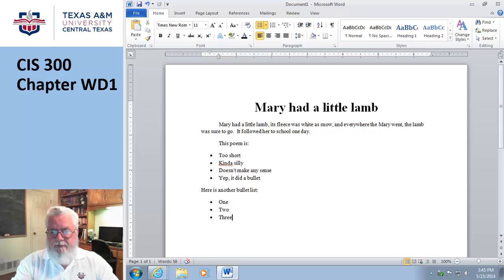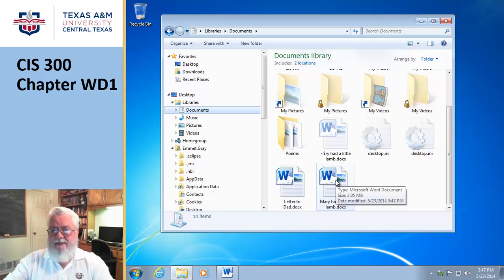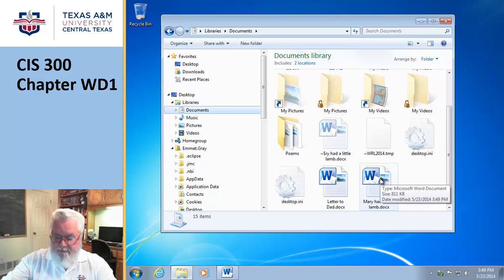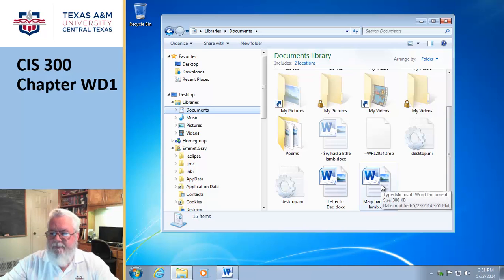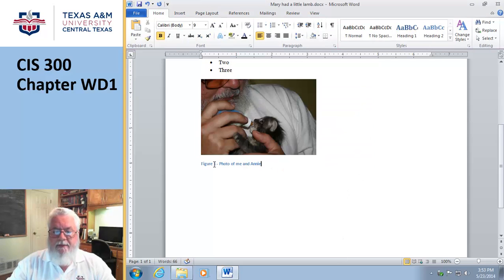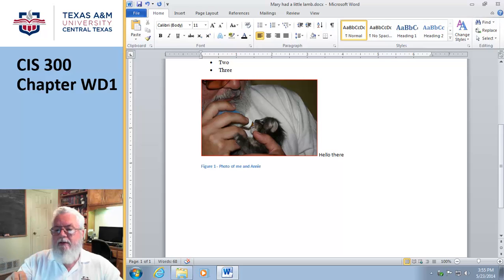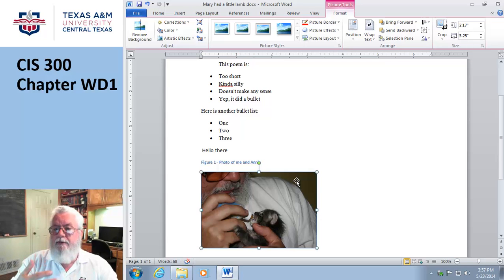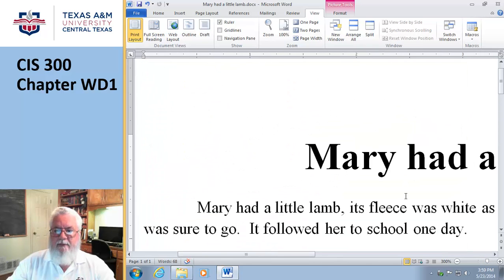CIS300 ChapterWD1 Part3